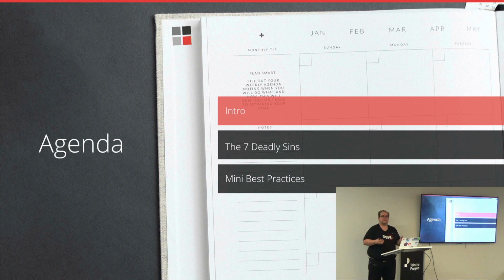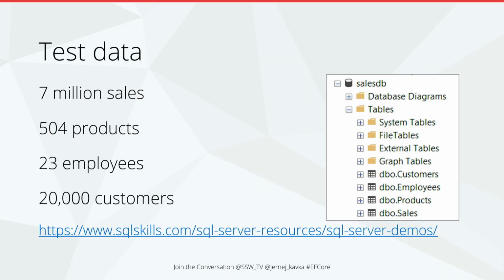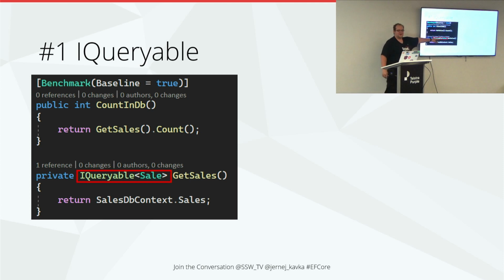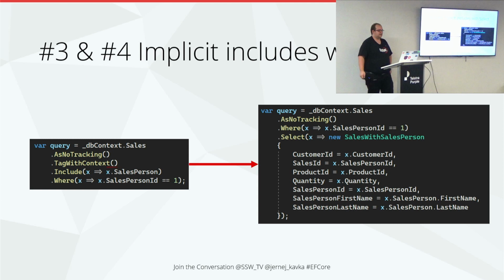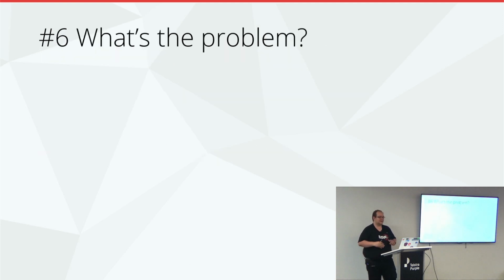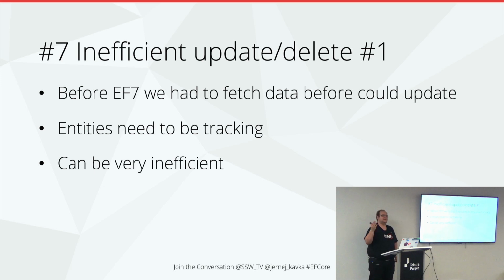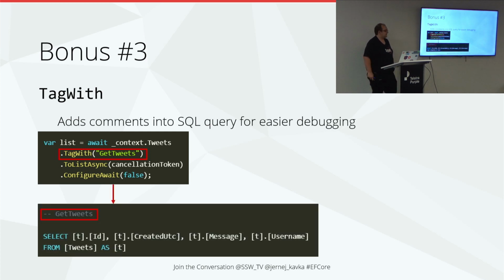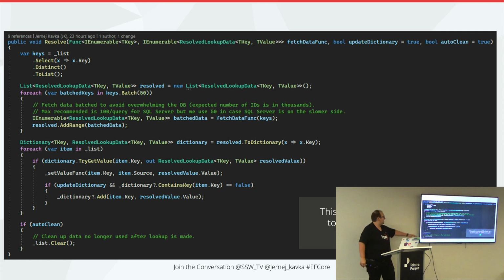Common mistakes in EF Core — Jernej Kavka (JK)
When JK worked with many different clients and projects, he frequently heard "EF Core is slow" or "We should do this in raw SQL" only to realize they haven't used EF Core correctly.

JK will show you how to improve your EF Core statements as well as how various configurations impacts the performance and scalability of your application. You'll be blown away at how small changes can significantly impact not only the performance but also stability of the application.

About JK:
JK is a Microsoft AI MVP and Solution Architect at SSW.
JK is a .NET Core/EF Core expert, a presenter, and co-organiser of the AI Hack Day and the Brisbane AI User Group.